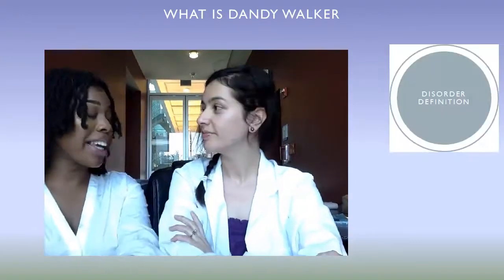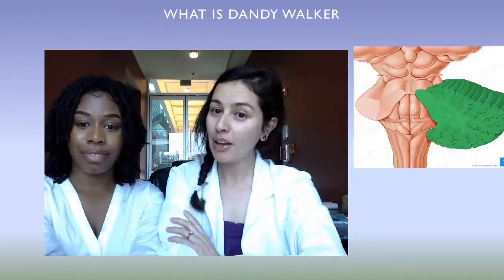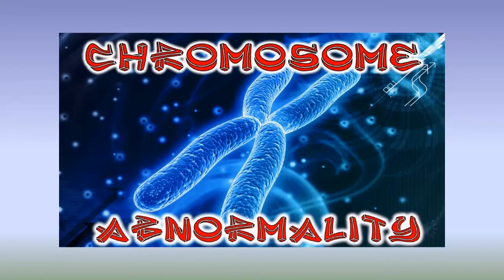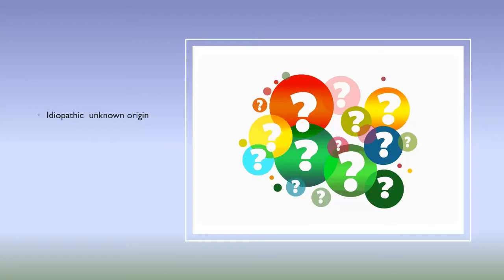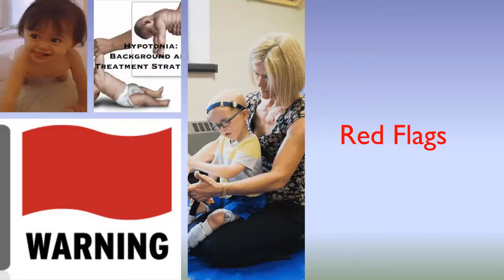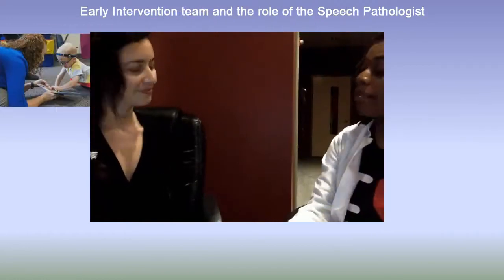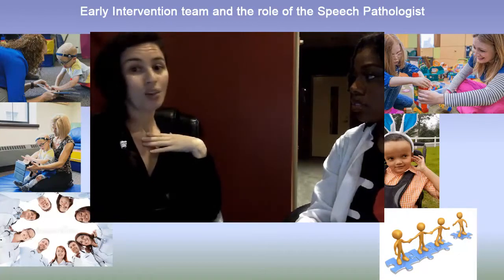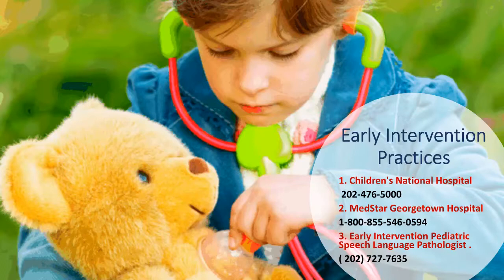Dandy walker Malformation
An overview of Dandy Walker syndrome. The impact of this disorder on language and cognition. The role of the speech language pathologist in providing a solid home-based early intervention program.